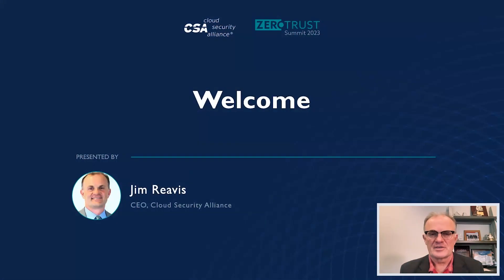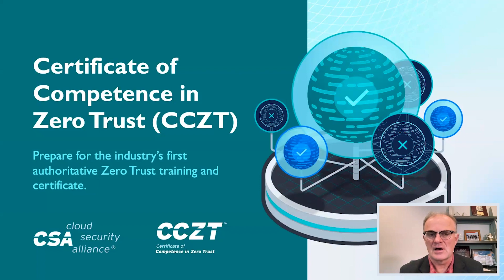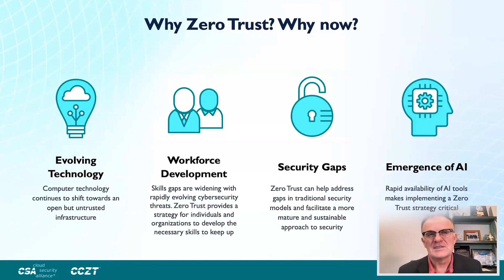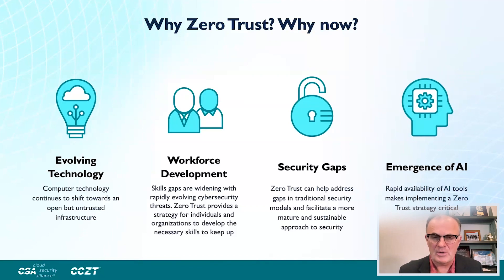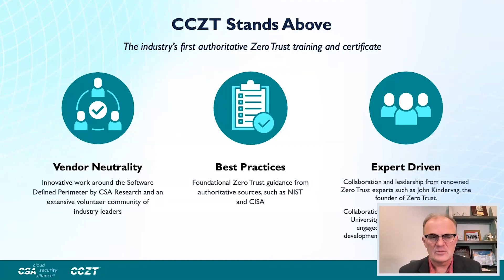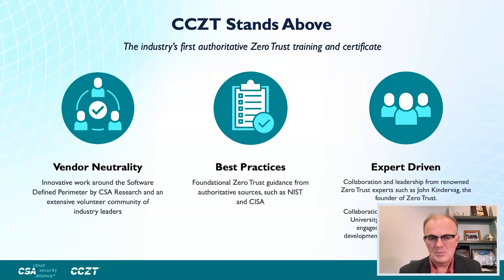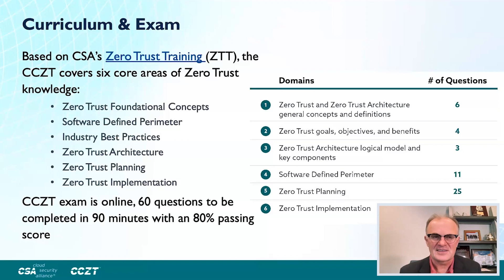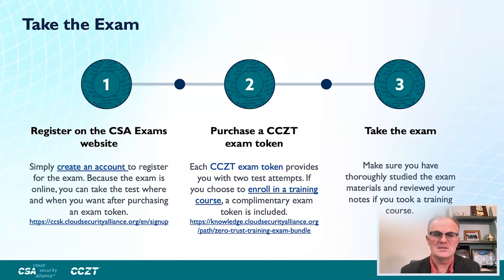Jim Reavis introduced CSA’s Certificate of Competence in Zero Trust (CCZT) | Zero Trust Summit 2023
At our Virtual Zero Trust Summit today, CEO Jim Reavis introduced CSA’s Certificate of Competence in Zero Trust (CCZT). A groundbreaking educational product and certification designed to prepare individuals and organizations for the evolving landscape of information technology and cybersecurity.

Jim outlines the philosophy of Zero Trust, emphasizing the shift from network-centric to identity-centric security and its applicability across various technology challenges. Highlighting the importance of Zero Trust in the context of emerging trends like generative AI and large language model projects, Jim discusses the vendor-neutral nature of the CCZT, drawing on best practices and insights from industry experts, including John Kindervag, the creator of Zero Trust.